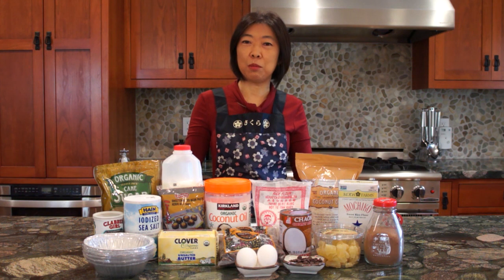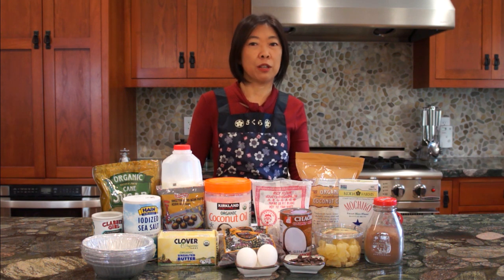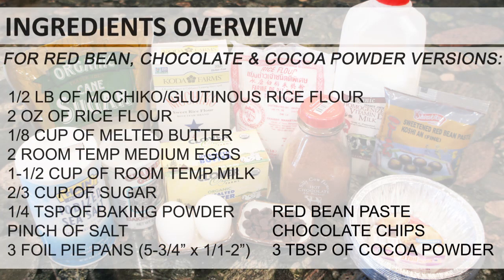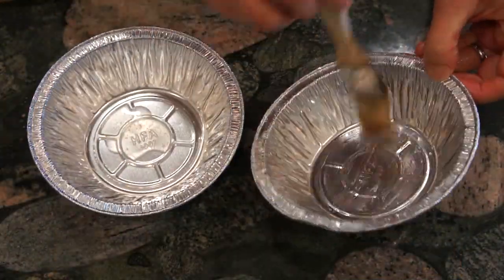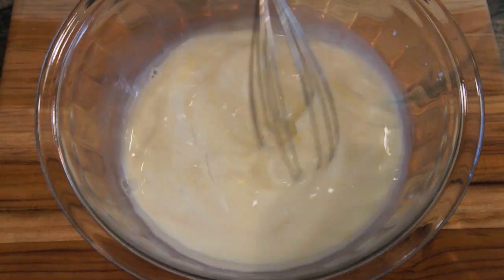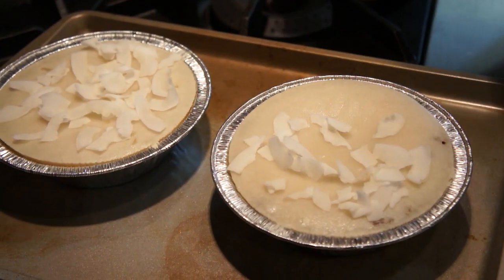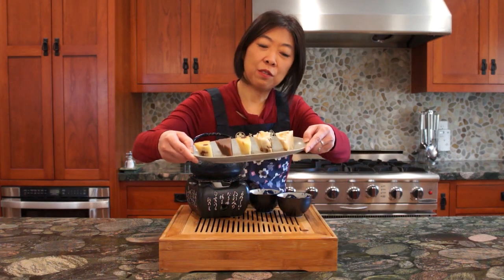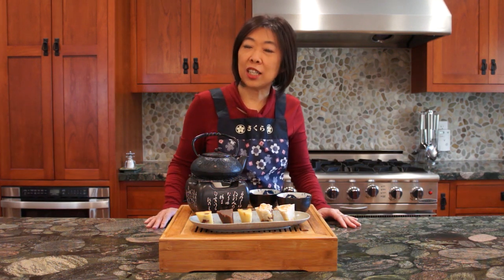How to Make Baked Chinese New Year Cake | Nian Gao | 烤年糕，五種口味（紅豆，椰汁，葡萄乾，巧克力，可可粉）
Nian Gao is a soft, chewy and sticky rice cake which is made of glutinous rice. Traditionally, Nian Gao is steamed or fried with some flour batter and eaten during the New Year to bring good luck. The baked version of Nian Gao, however, incorporates coconut milk, coconut oil, milk, dried fruits, nuts and chocolate to create more modern flavor.

In this video, five different flavors are introduced. They are Red Bean, Coconut, Raisin, Chocolate Chip and Coca Powder Flavors.

Ingredients:

Piña Colada & Raisins Versions (Softer texture)

1/2 lb of Mochiko/glutinous rice flour
2/3 cup of sugar
1/8 cup of melted coconut oil
1-1/2 cup of room temp coconut milk
1/4 tsp of baking powder
Pinch of salt
Coconut Flakes
Dried pineapple
Raisins
2 foil pie pans (5-3/4" x 1/1-2")
Red Bean, Chocolate & Cocoa Powder Versions (Firmer texture)

1/2 lb of Mochiko/glutinous rice flour
2 oz of rice flour
1/8 cup of melted butter
2 room temp medium eggs
1-1/2 cup of room temp milk
2/3 cup of sugar
1/4 tsp of baking powder
Pinch of salt
Red bean paste
Chocolate chips
3 tbsp of cocoa powder
3 foil pie pans (5-3/4" x 1/1-2")

Artist: Nicolai Heidlas
Title: Warm Lights